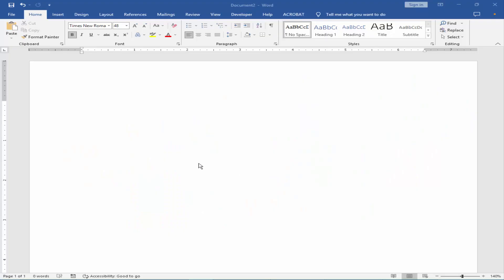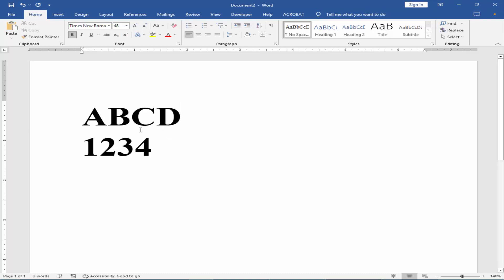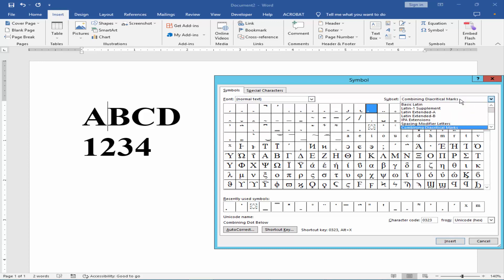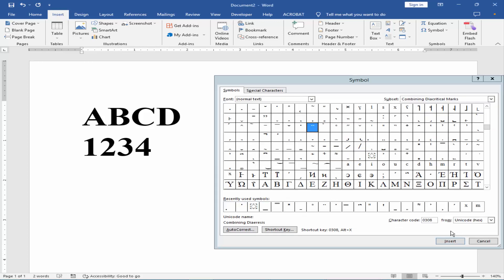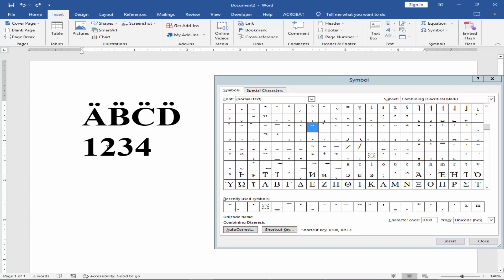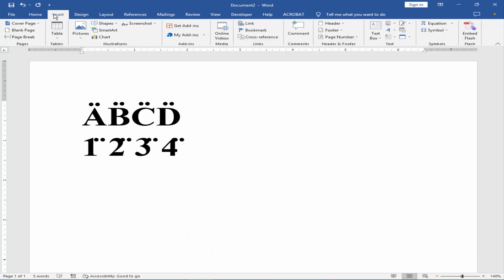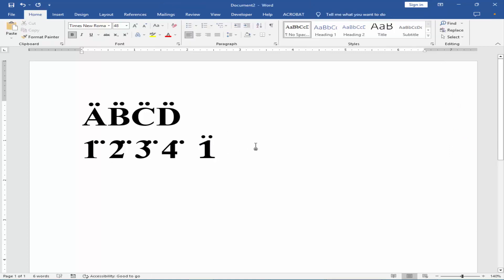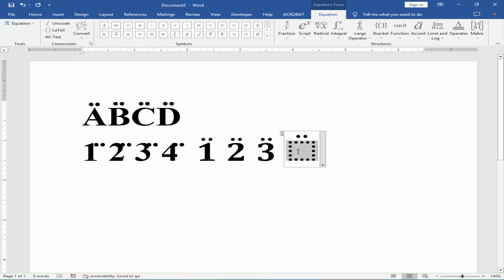How to add Double Dot Above Letter and Number in Microsoft Word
Assalamu Walaikum,
in this video, How to add Double Dot Above Letter and Number in Microsoft Word. let's get started. type the letter and number and keep the cursor end of the letter and number, go to the insert menu, click the symbol more symbol, and select the normal font text and subset. select the subset combining diacritical marks. and select the double dot combining and click insert.

go to the insert menu click the equation and insert a new equation and click the accent, select the double dot. type the number.